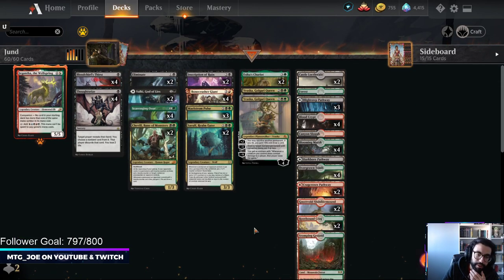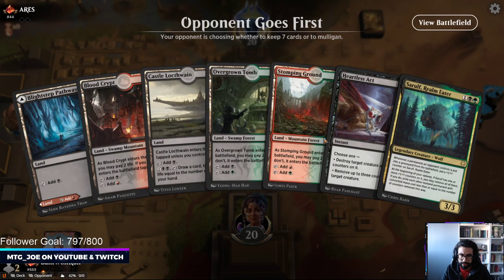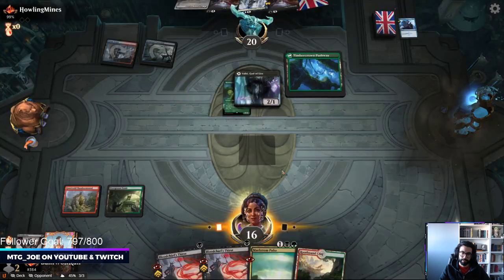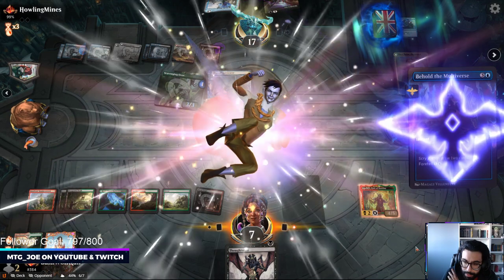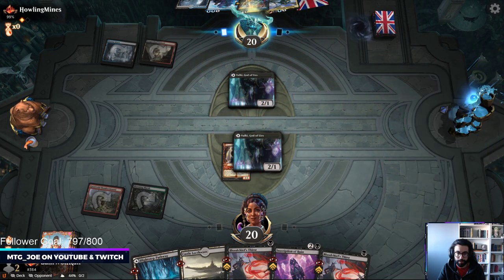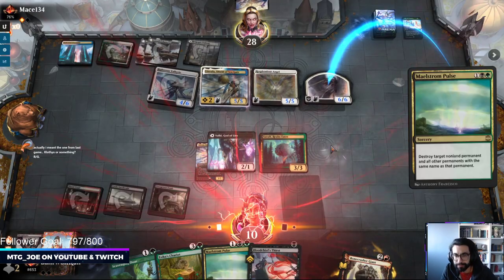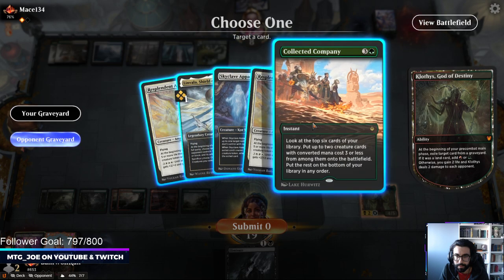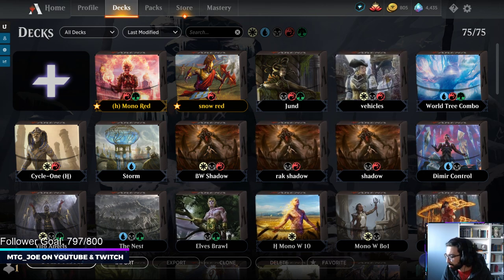Top 700 Mythic | Jund Midrange | Historic on MTG Arena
Playing a Jund midrange deck with a bunch of high impact creatures/walkers and chocked full of removal. Chariot + troll land can overrun the board. As always, when in doubt, jund them out!